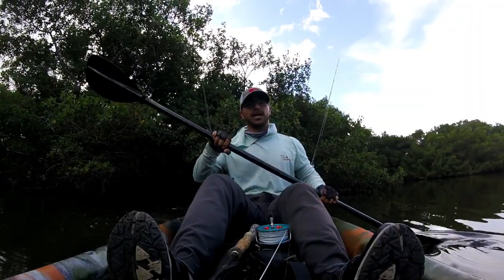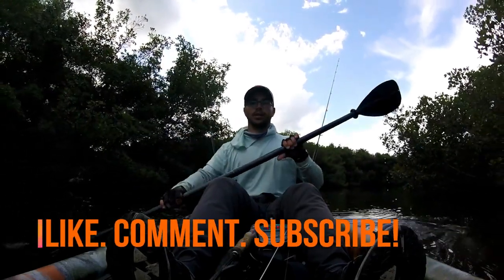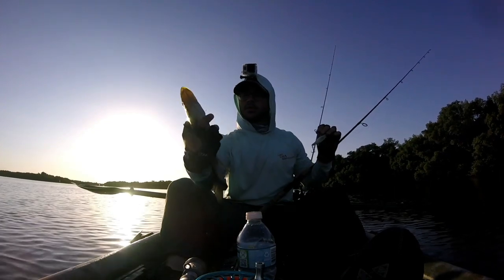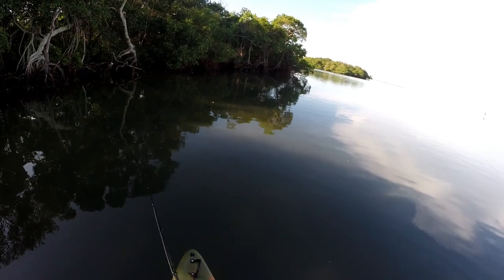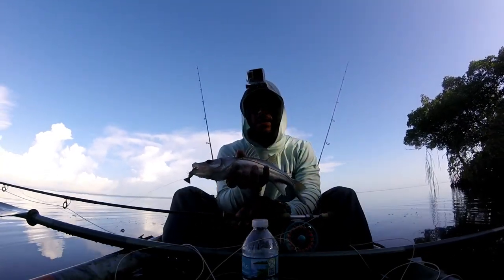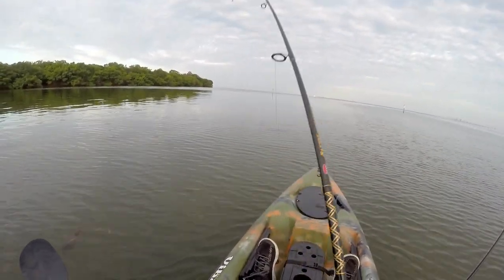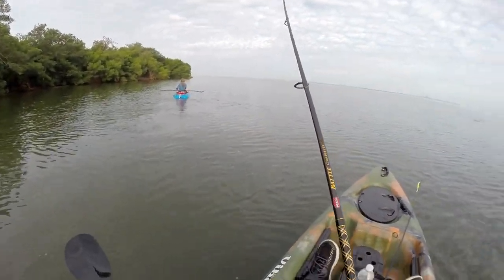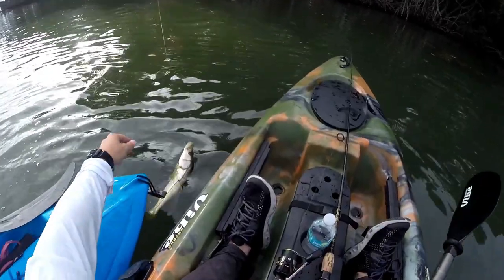Fishing Cockroach Bay Ep92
If you are ever in Tampa Bay and looking for a good place to start fishing from either a kayak or a boat, the Cockroach Bay Boat ramp is a great place to start! It's good access to the center of Tampa Bay for a boat, and has a lot of near shore protected fishing for kayaks.